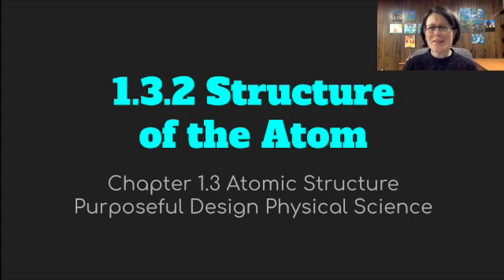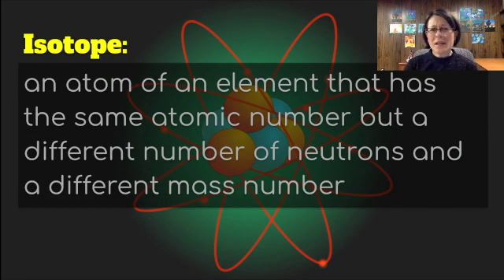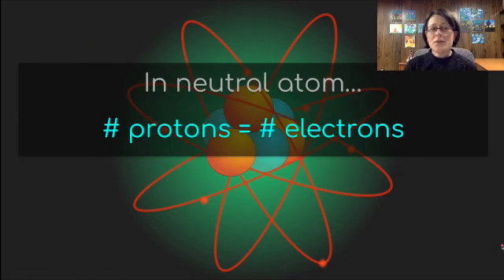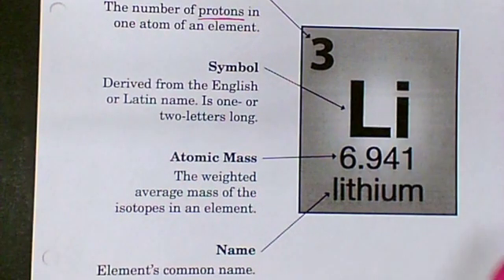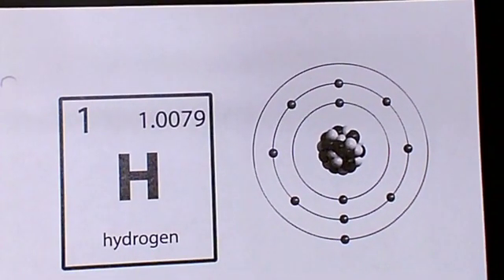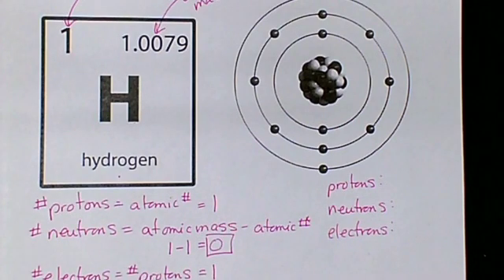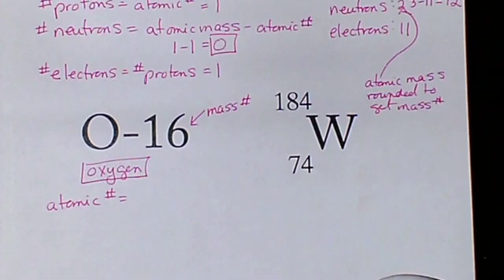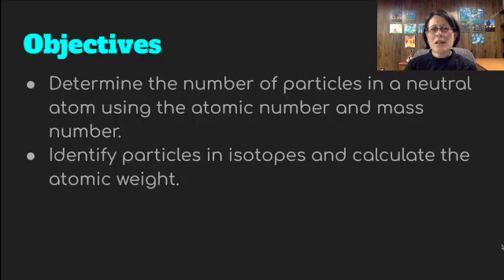PS1.3.2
This video is about PS1.3.2